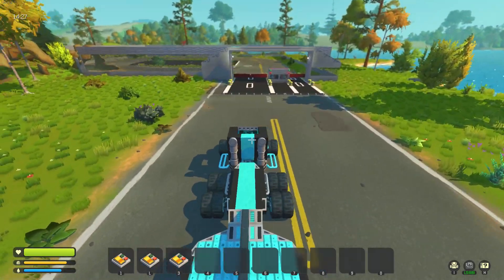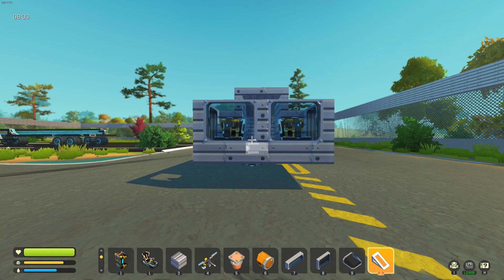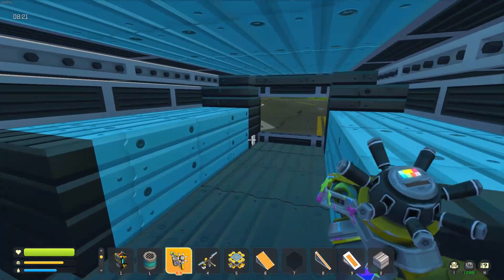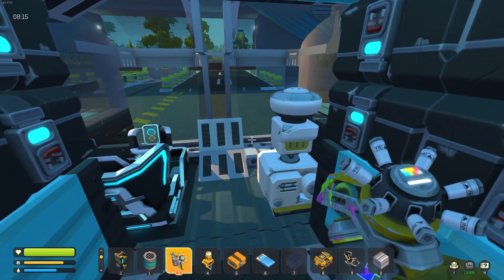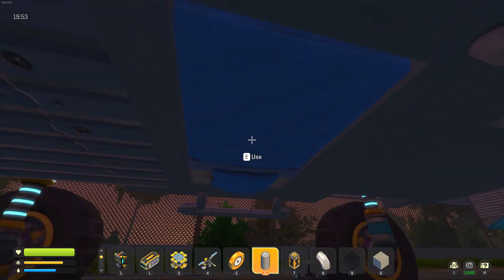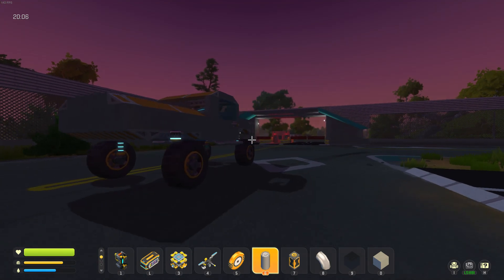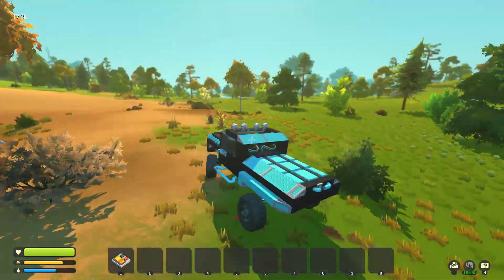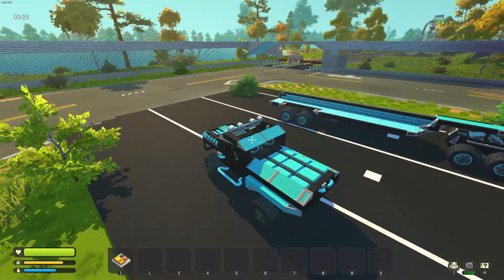Scrap Mechanic part 12 OFF ROAD PICK TRUCK !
I start building a polar Explorer but then I scrap that idea after realizing I I need to build pickup truck or rally truck!